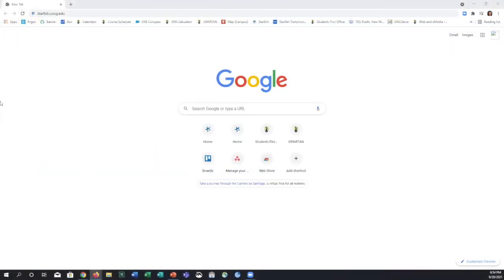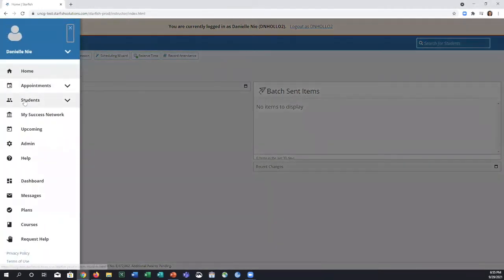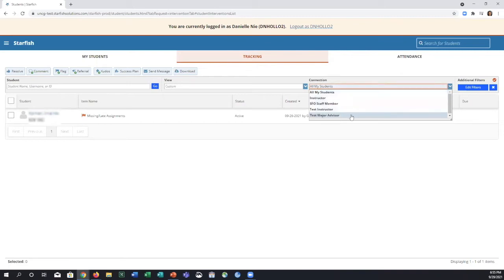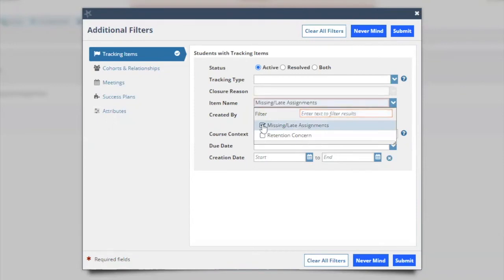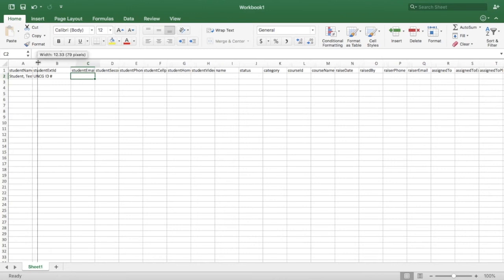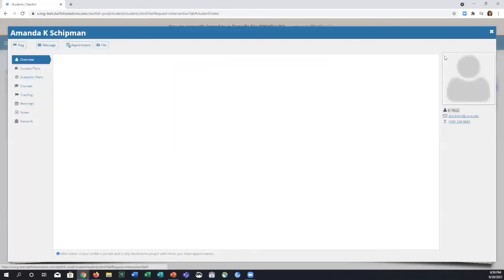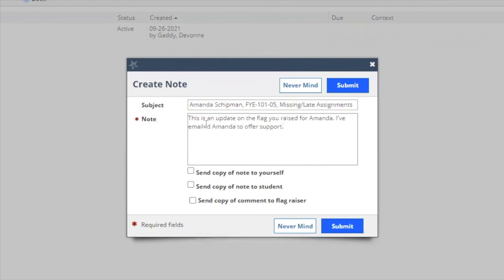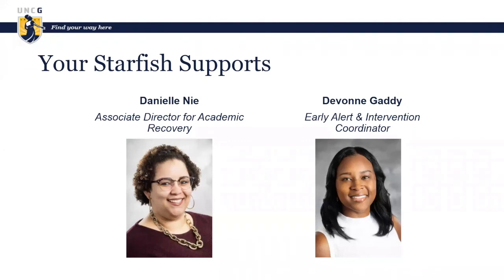Starfish Close the Loop Final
This video tutorial will walk you through how to Close the Loop with a comment on a Starfish flag.